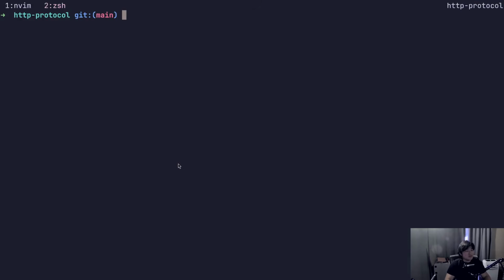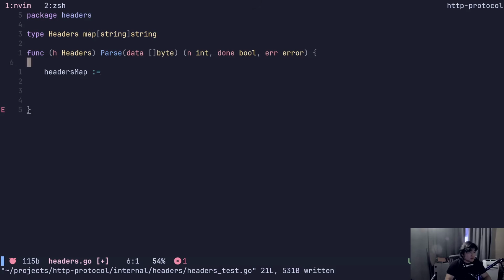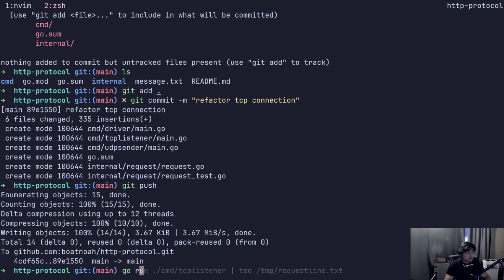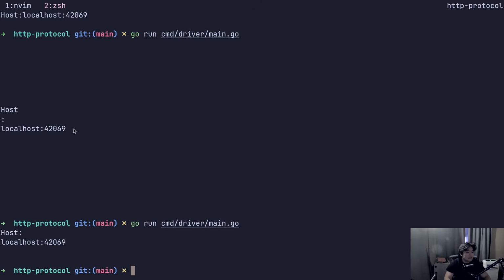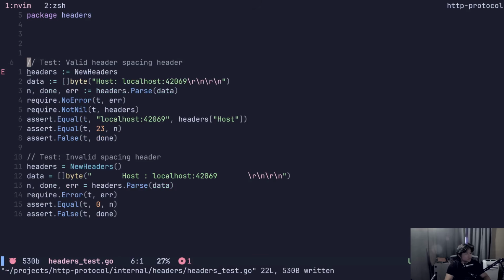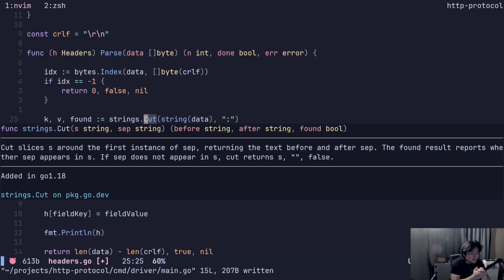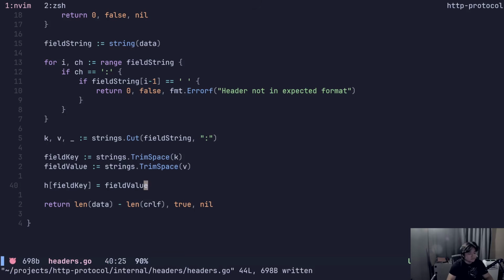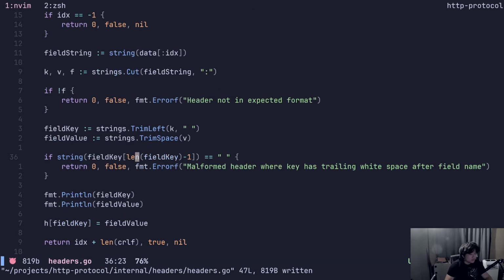programming everyday until I graduate college | day 228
more parser